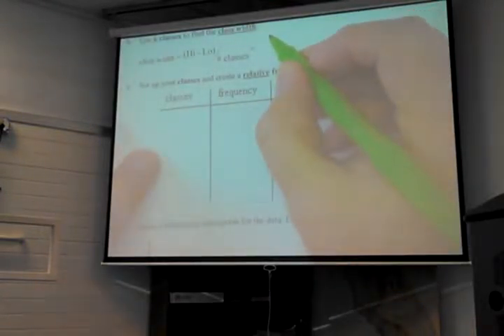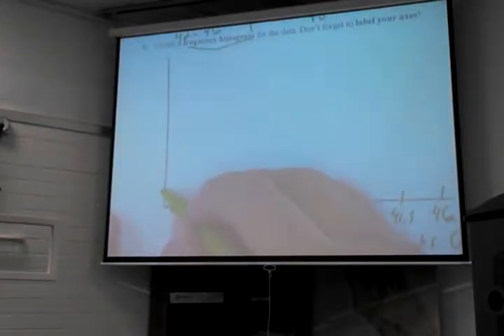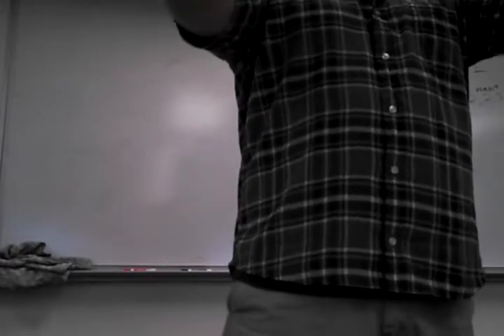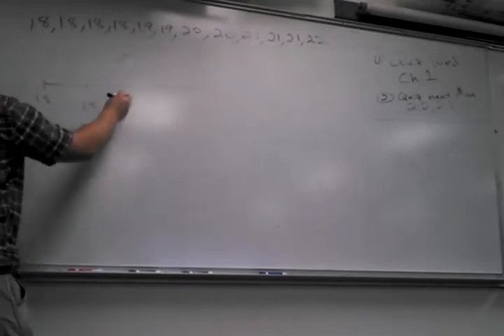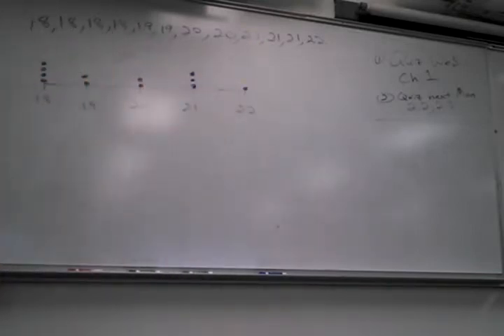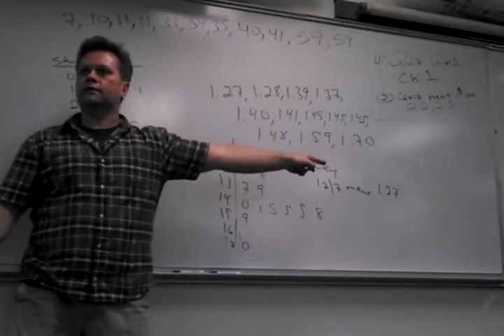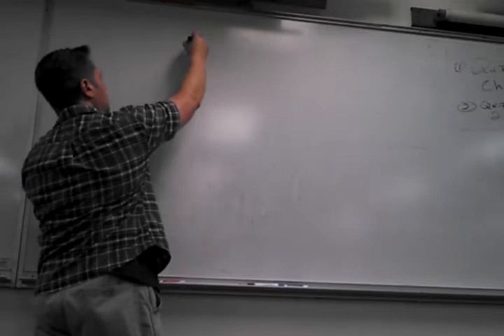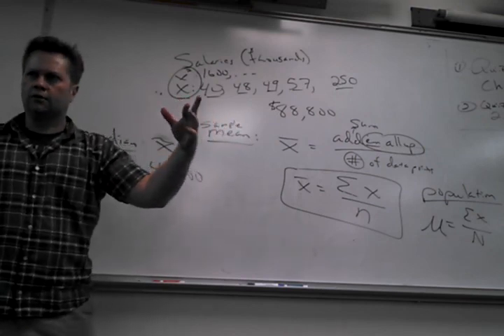Math 160, Feb 2 Lecture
Histogram practice, 2.4,3.2